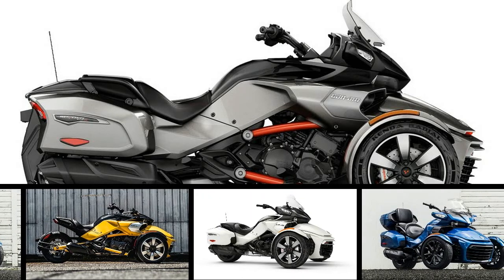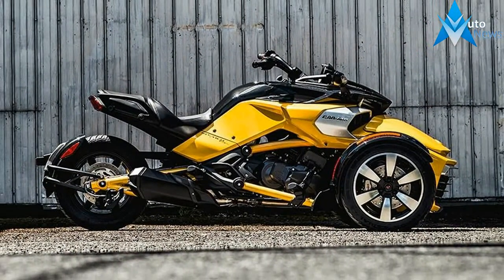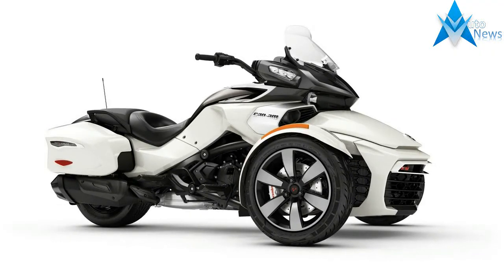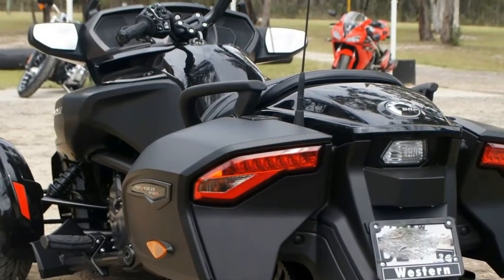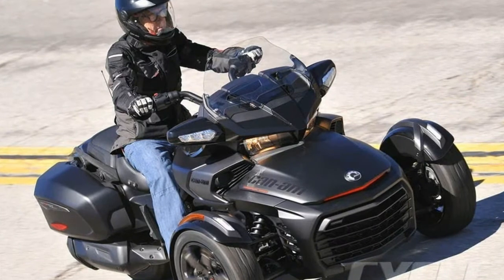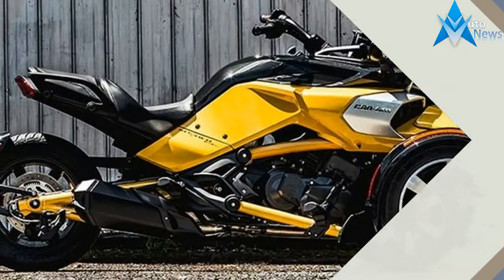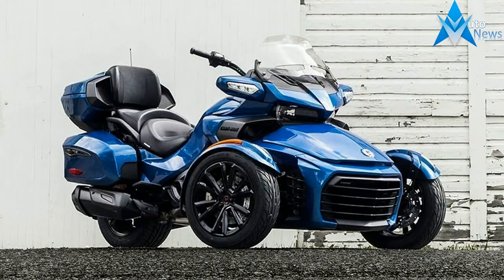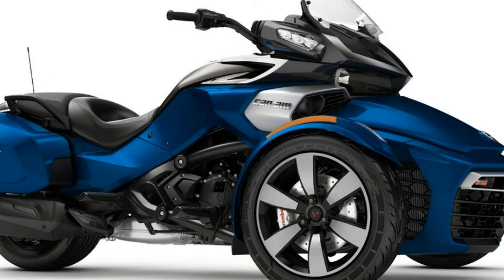NICE ONE!!2018 Can-Am Spyder F3-T Price & Spec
NICE ONE!!2018 BMW VISION NEXT 100 Price & Spec - It was 100 years ago today that the company currently known as the Bayerische Motoren Werke was first registered, though it would be more than a decade until it started churning out cars. Nevertheless, BMW is keen to celebrate and is doing so with a gala event today in Munich, Germany that saw the reveal of the Vision Next 100 concept.